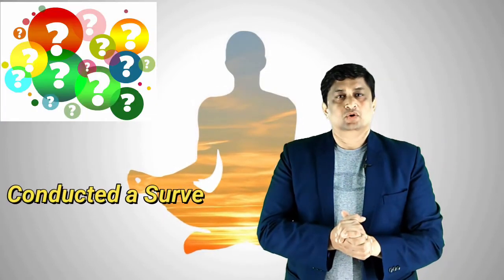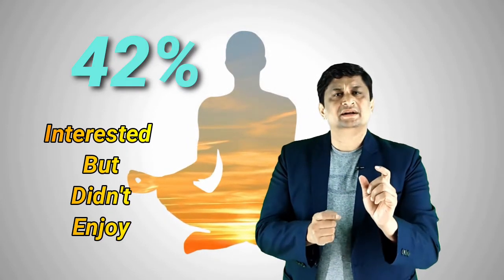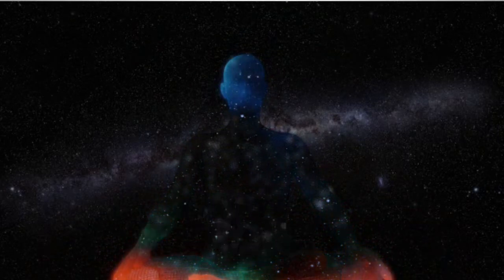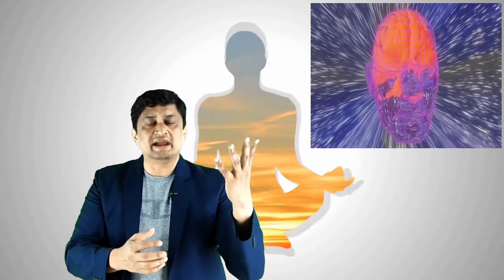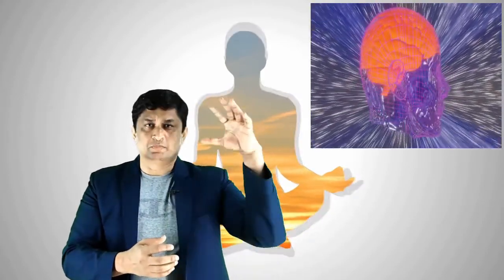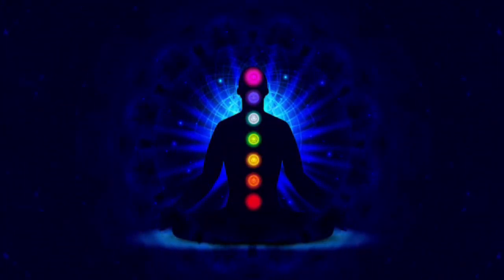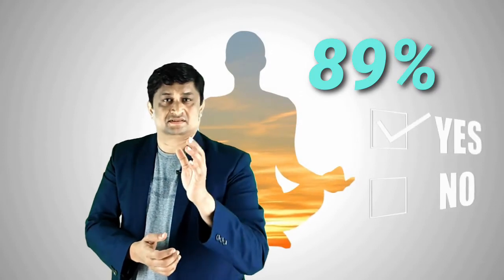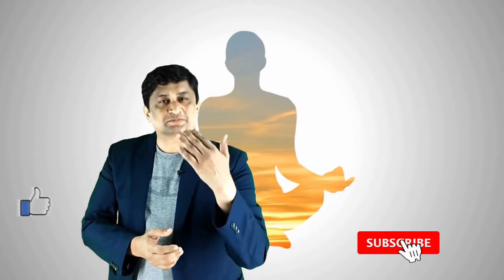Why MEDITATION Isn't Working for You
In this Video , i would be talking about Why people stop doing meditation , one major reason is they are not able to focus or concentrate . You need to first understand the key factor of meditation i.e FOCUS If you want to learn more about Focus visit this